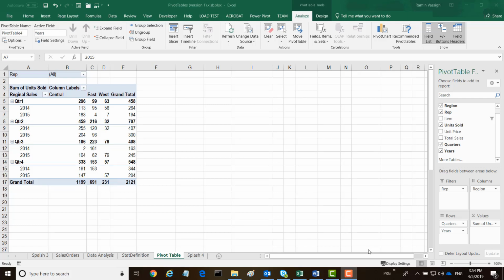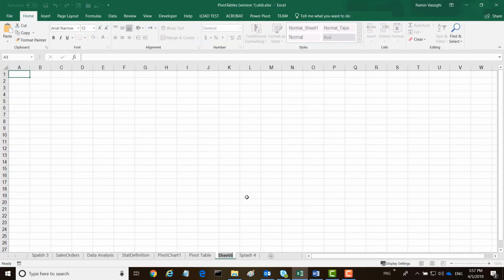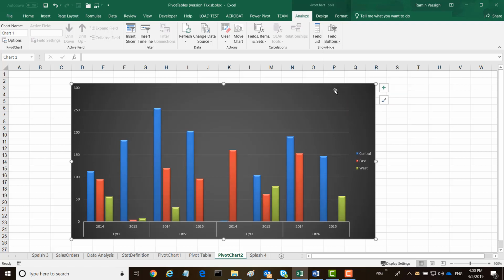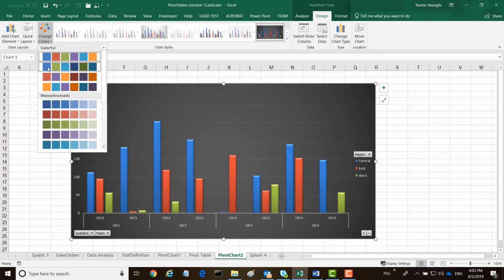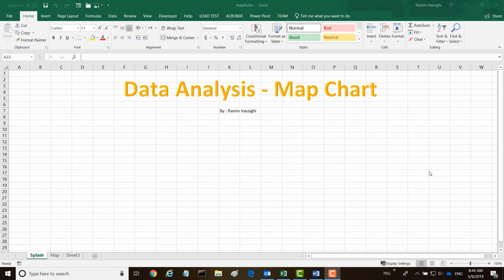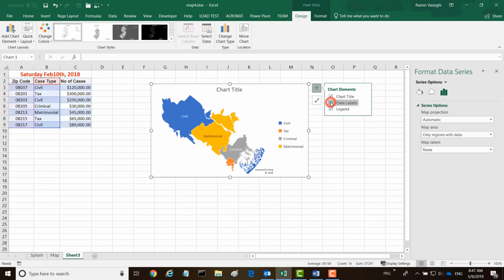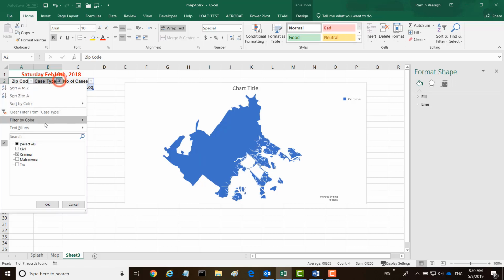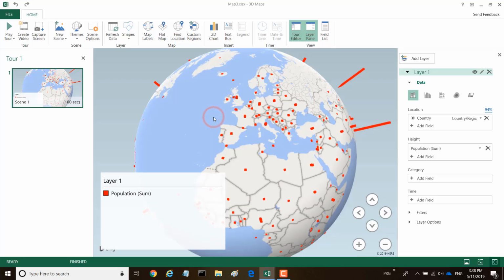Data Analysis Session 4 - Pivot Charts, Maps, 3-D Maps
In this session you will learn how to create:
1. Pivot Charts
2. Maps
3. 3-D Maps
It is always good idea to show your data in a meaningful picture or animation presentation to your users. In this video you will learn how to achieve this task.